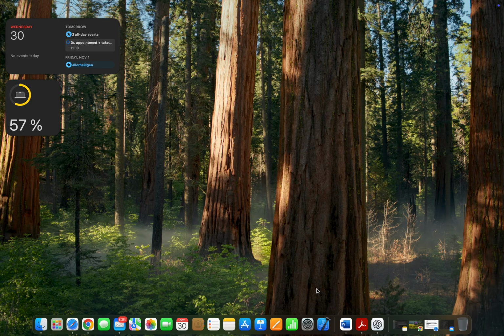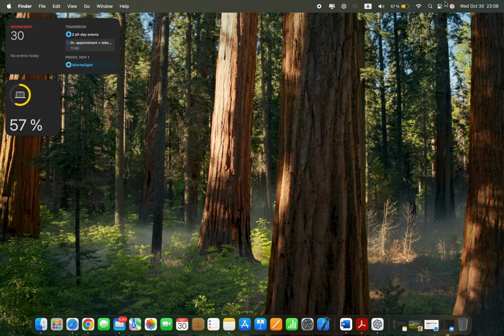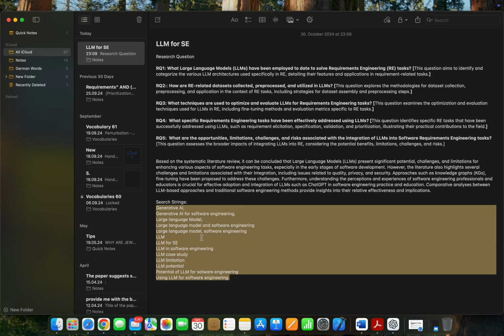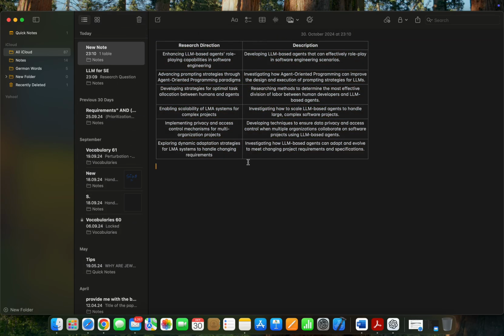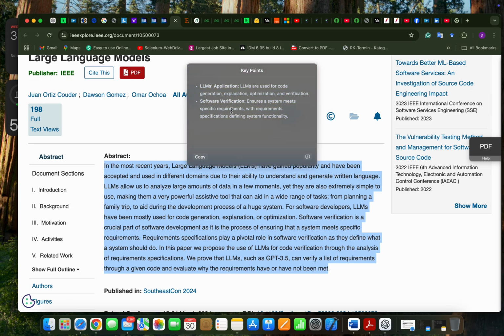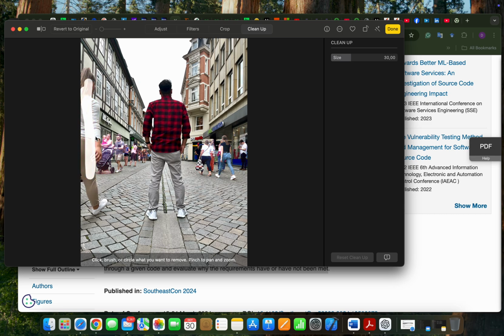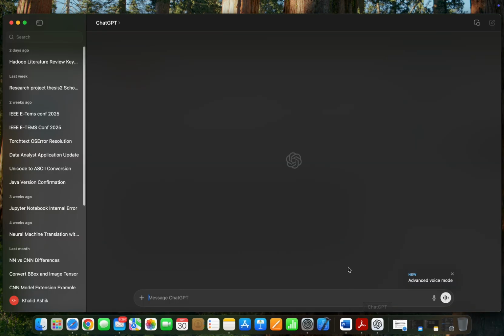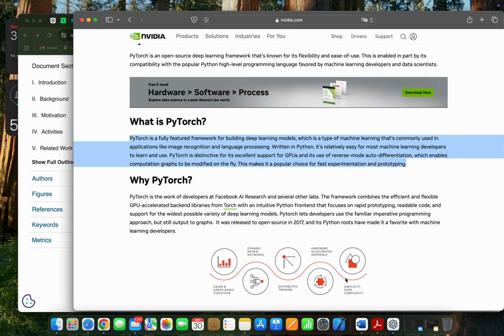Apple Intelligence On MacOS Sequoia 15.1 | MacBook Pro M1 | Apple Silicon chip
The recently updated macOS Sequoia 15.1 incorporates Apple Intelligence, featuring an array of innovative artificial intelligence enhancements tailored specifically for the device.